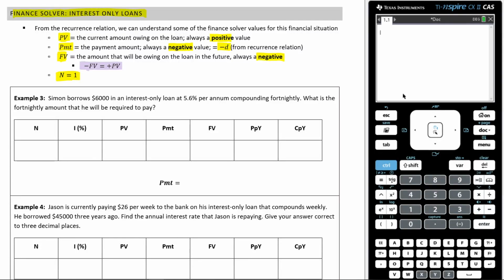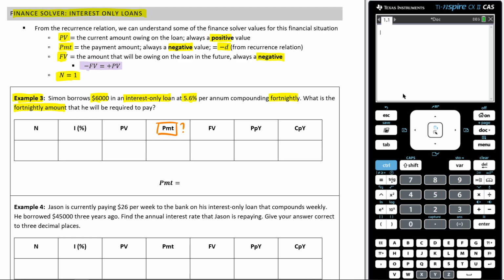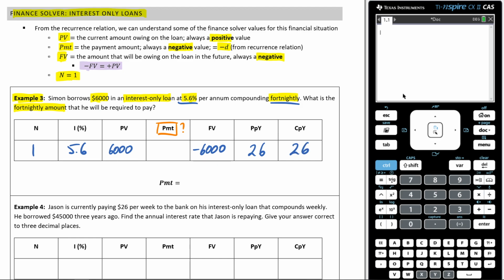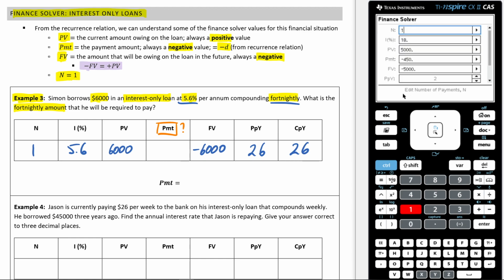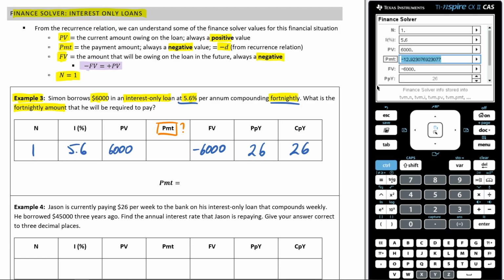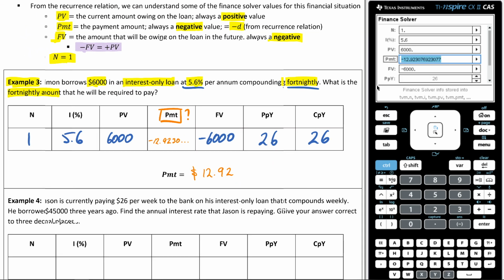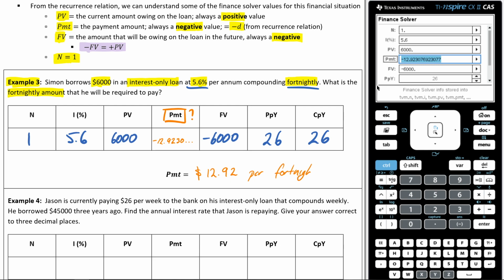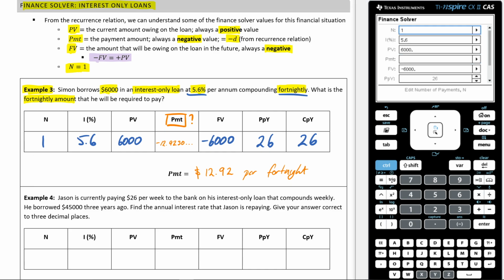6C Part 9